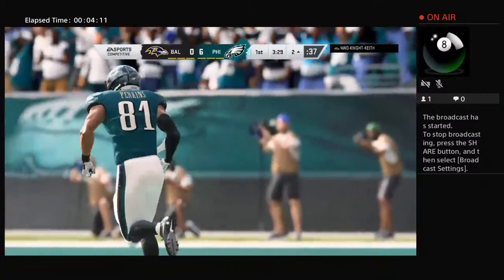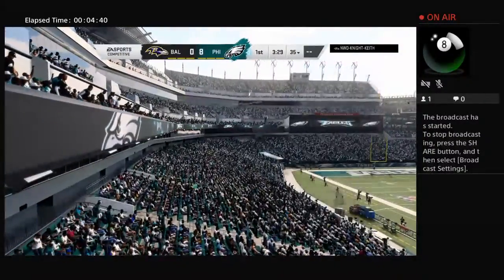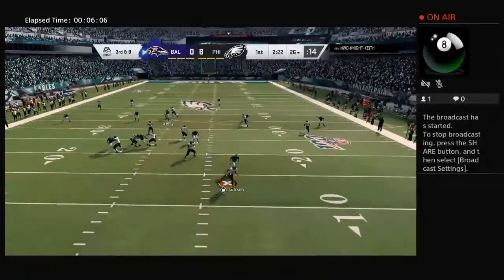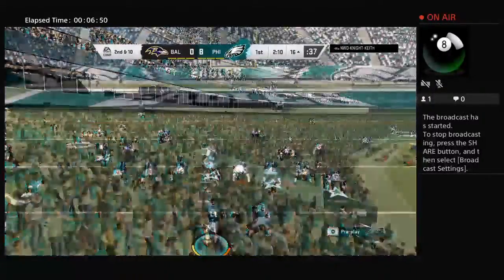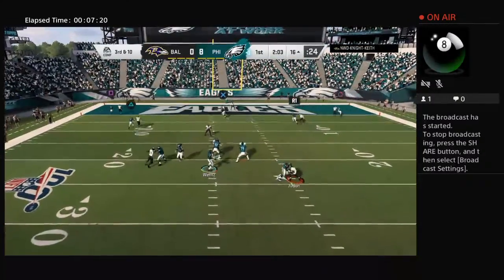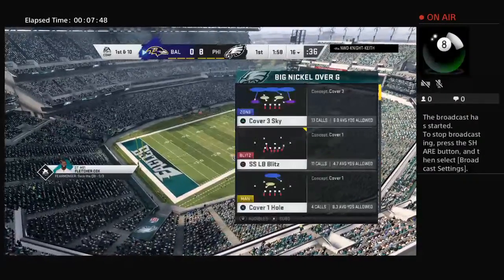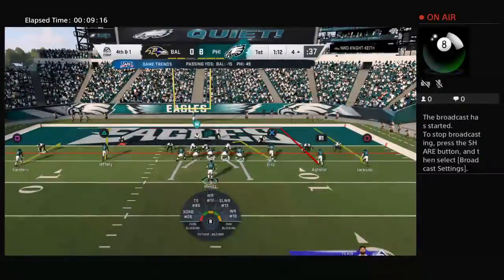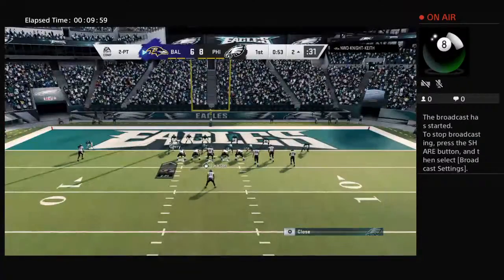hullboy_xl's Live PS4 Broadcast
Philadelphia Eagles number one fan!